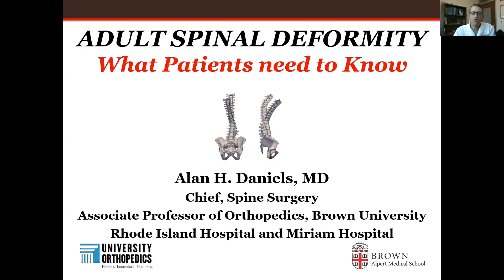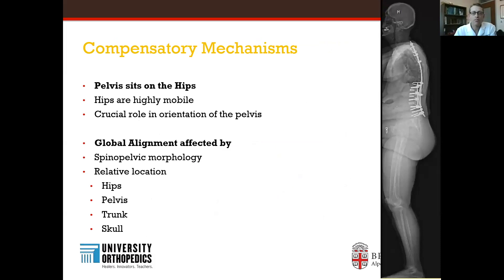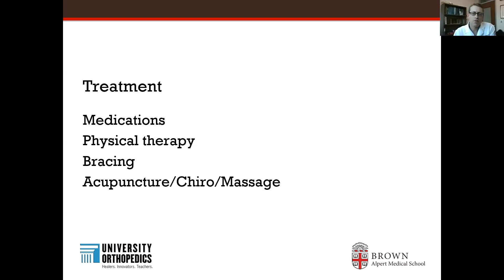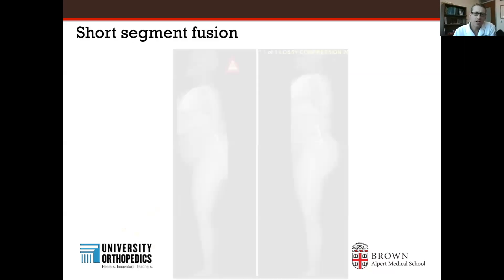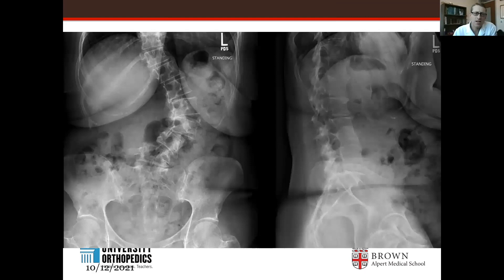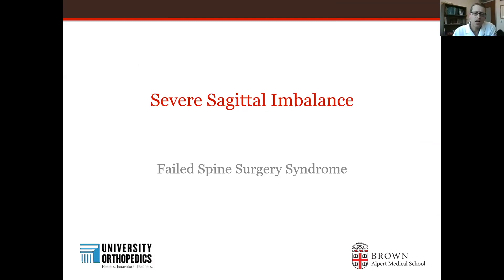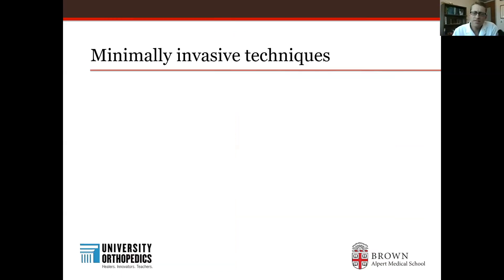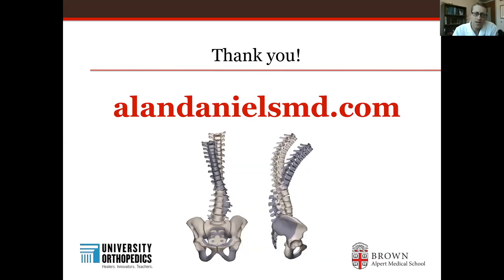Adult Spinal Deformity - What Patients Need to Know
Alan H. Daniels, MD is a Board-Certified spine surgeon who specializes in complex spinal disorders. He serves as the Chief of the Adult Spinal Deformity service at Rhode Island Hospital and The Miriam Hospital. He is also the Director of spine surgery research, an Associate Professor of orthopaedic surgery at The Warren Alpert Medical School of Brown University and co-director of the Brown Spine Surgery Fellowship.

Dr. Daniels’ practice focuses on patients who suffer from scoliosis, kyphosis, flatback syndrome, failed spinal surgery, degenerative spinal disease, as well as spinal trauma and spinal tumors. Many of his patients have undergone one or more previous spinal surgeries, although he also performs primary spinal surgery.

Dr. Daniels, a fellowship-trained spine surgeon, received his medical degree from the Oregon Health and Science University in Portland and completed his orthopedic surgery residency training at Brown University. His research focuses on spinal biomechanics, optimization of outcomes following spinal deformity surgery, complication prevention, and correction of complex spinal deformity.

He has published more than 200 peer-reviewed articles, 225 national and international research posters/presentations, and has edited 4 orthopedic education textbooks. He is a member of the American Academy of Orthopedic Surgeons, the Lumbar Spine Research Society, and is a candidate member of the Scoliosis Research Society.